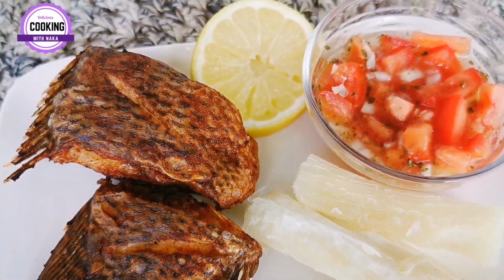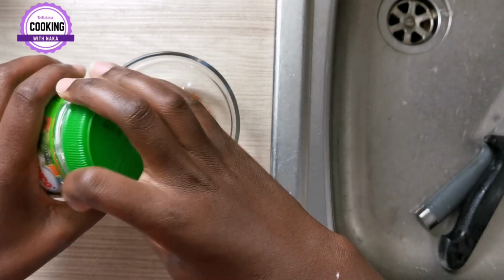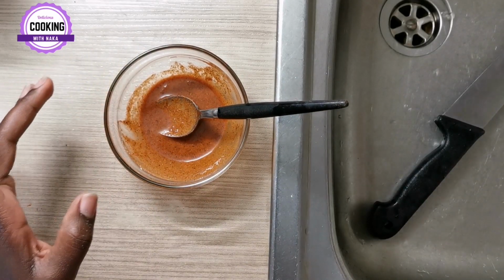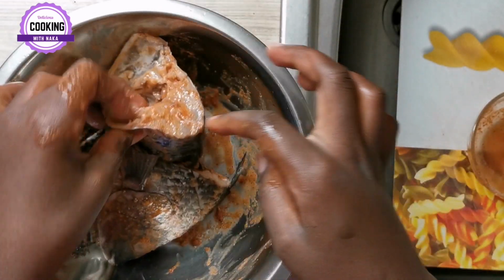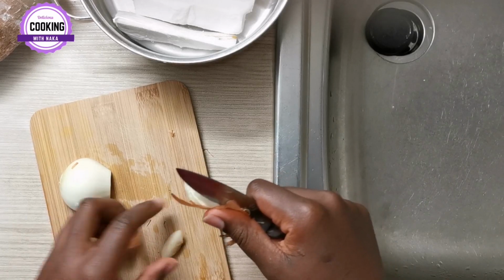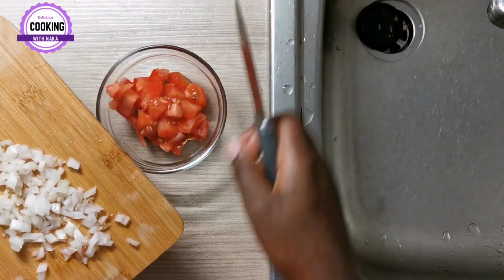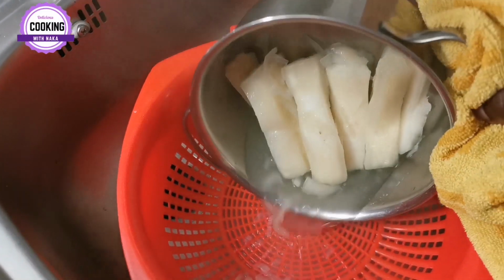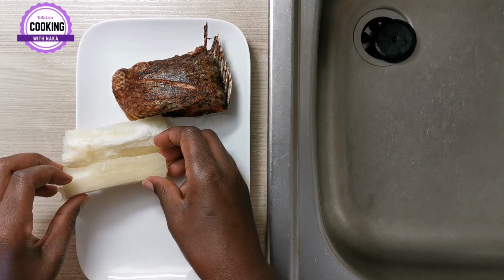fried tilapia fish a must try | with cassava and kachumbari.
Hi friends
Another cooking video of fried tilapia fish with cassava and kachumbari.. Easy to prepare and the combination of a fried fish and kachumbari is a must try.

Ingredients
👉 Tilapia fish
👉 Cassava
👉 Cooking oil

Kachumbari
👉 Tomatoes
👉 Onion
👉 Salt
👉 Kitchen herbs/ coriander
👉 Lemon juice
👉 Ts olive oil

Guten Appetit!